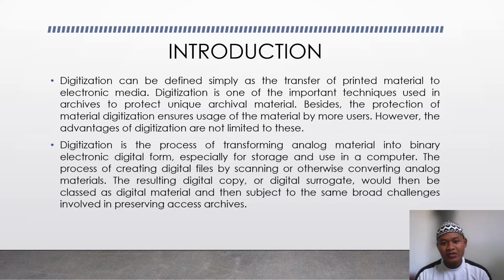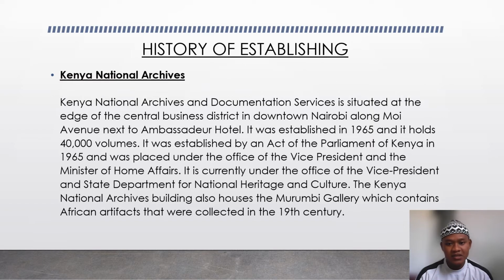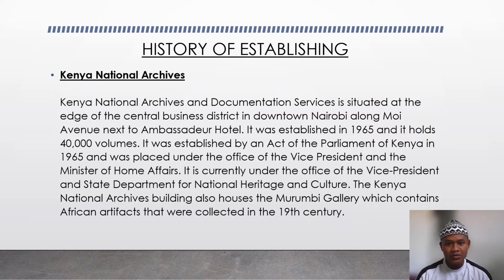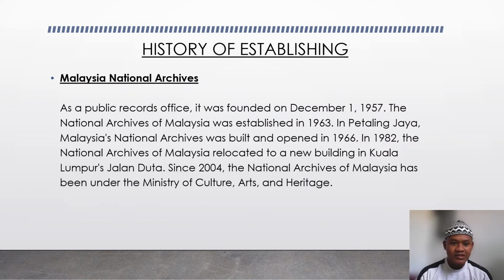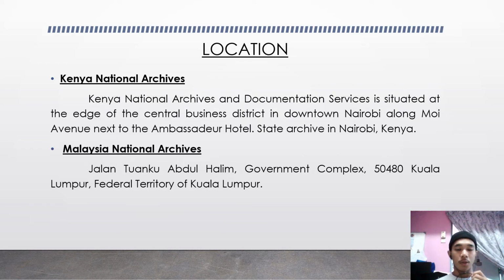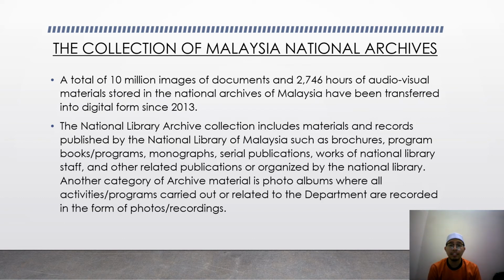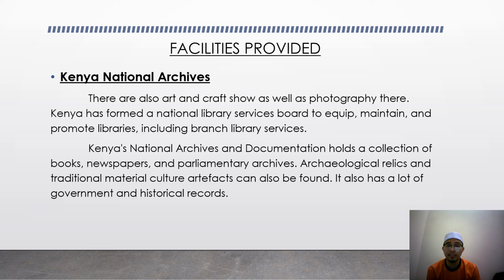DIGITIZATION OF ARCHIVES (MQC2)